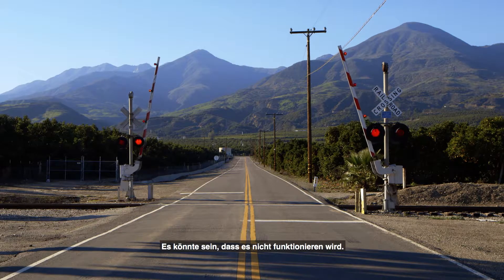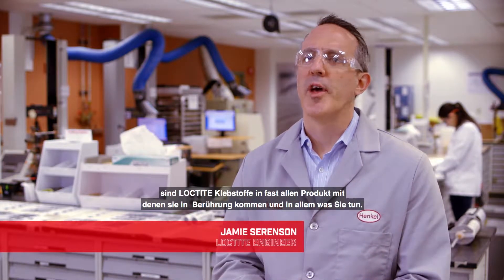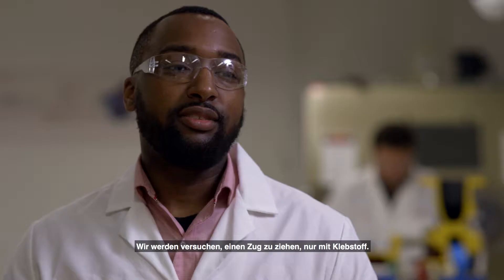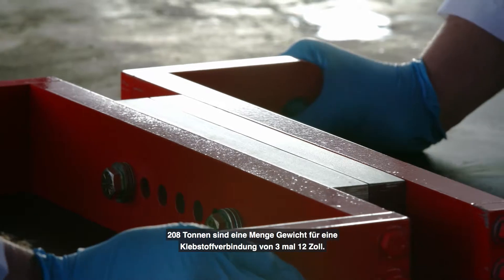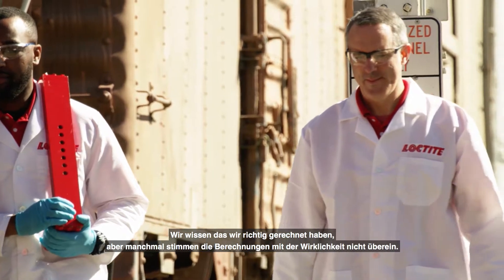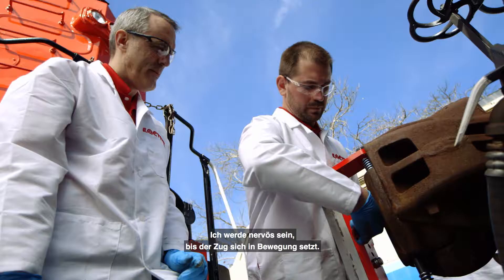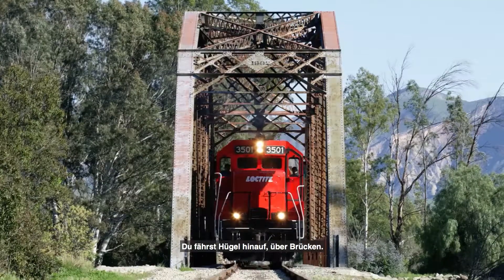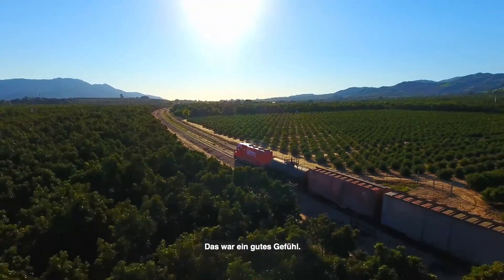Kahmann & Ellerbrock - LOCTITE® The making of " Limitless Bonding "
Herzlich Willkommen bei K&E

Wir sind einer der führenden technischen Großhändler in Ostwestfalen-Lippe und Umgebung sowie in Brandenburg (vertreten durch unsere Tochterfirma Plaschna & Co.) im Breitensortiment des Technischen Handels.

Als Vollsortimenter liefern wir nahezu jedes Produkt, das im technischen Produktionsalltag benötigt wird – den größten Teil davon direkt ab Lager. Eine große Produktvielfalt, fachkundige Beratung und individuell abgestimmte Systemdienstleistungen zeichnen uns aus.

In enger Zusammenarbeit mit unseren Lieferanten bündeln wir unsere Kräfte überall da, wo es Ihnen Vorteile bringt: Im Einkauf, bei der Beratung, in der Lagerhaltung und im Lieferservice.

Unsere Öffnungszeiten:
Mo bis Do: 07:30 Uhr bis 17:00 Uhr
Freitags: 07:30 Uhr bis 15:15 Uhr

Kahmann & Ellerbrock GmbH & Co. KG
Am Niedermeyers Feld 3
33719 Bielefeld